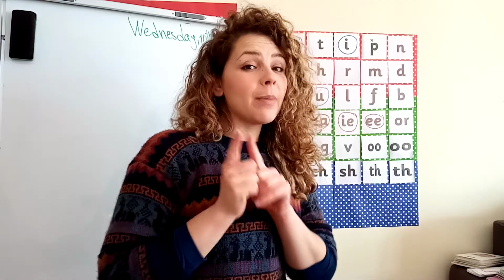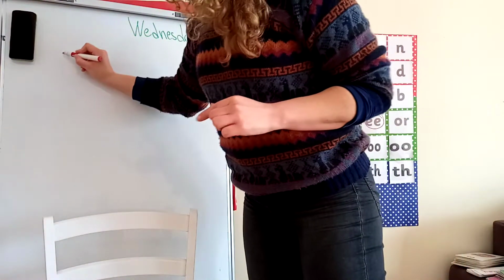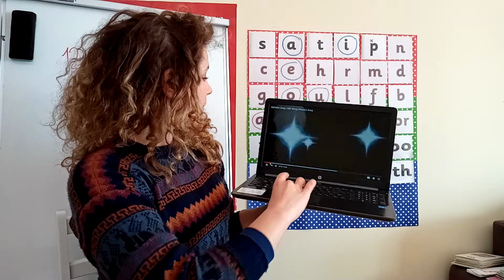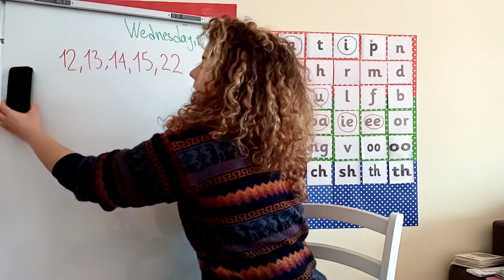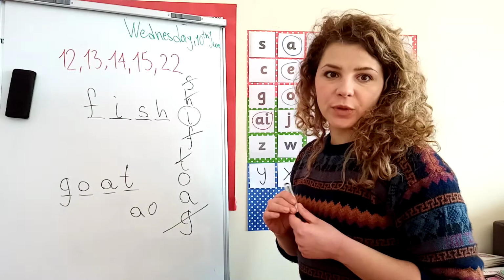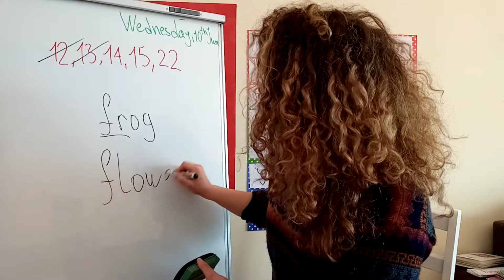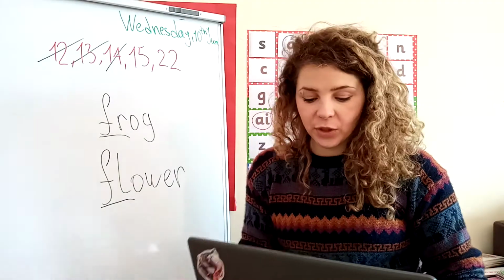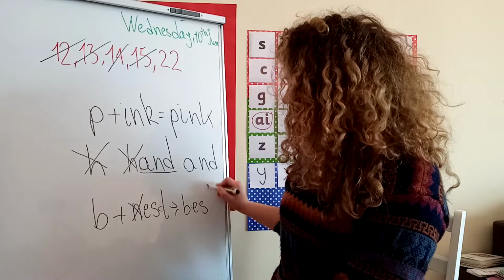Y1 Ms. Ivana 10/06 English (1/1)